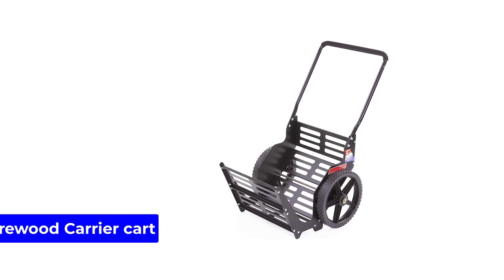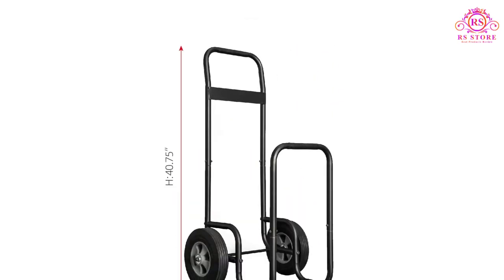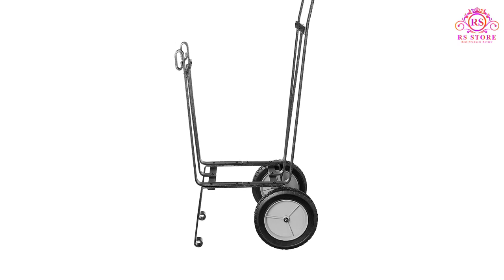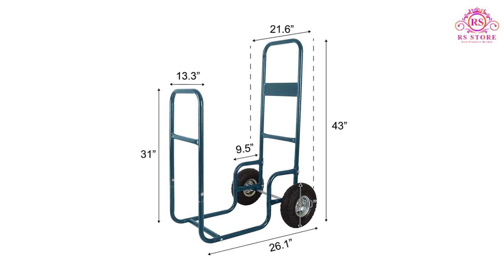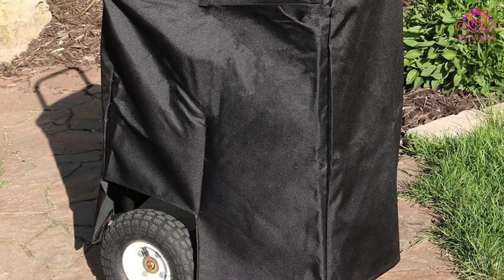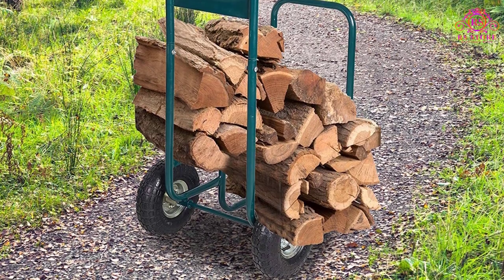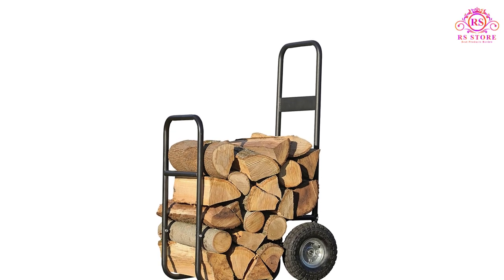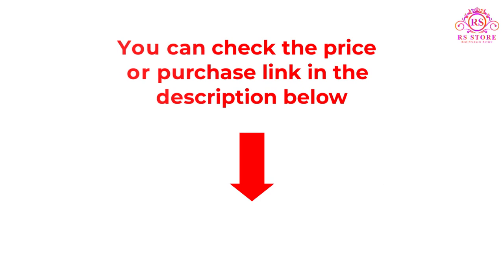Best Firewood Carrier cart [Top 5 Firewood Carrier cart Buying Guide 2022]✅✅✅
📌Product Link📌

📌Product Link📌

📌Product Link📌

📌Product Link📌

📌Product Link📌